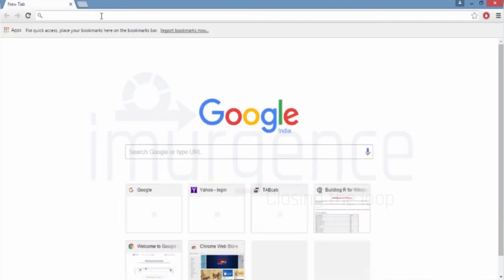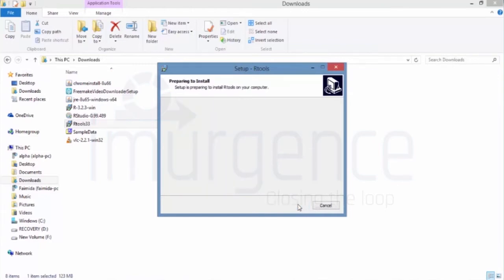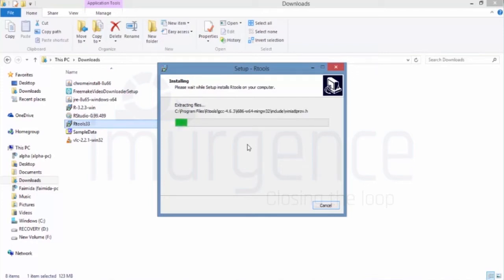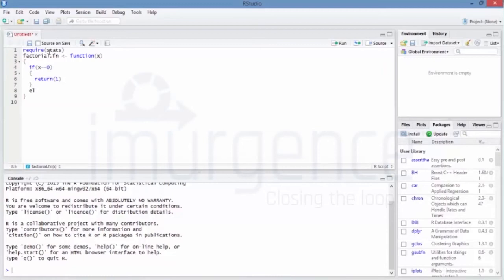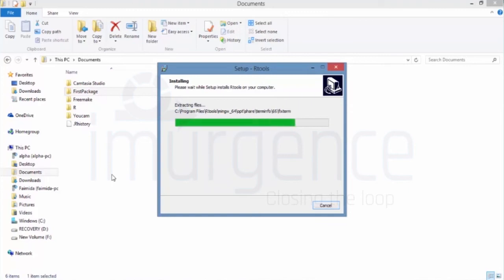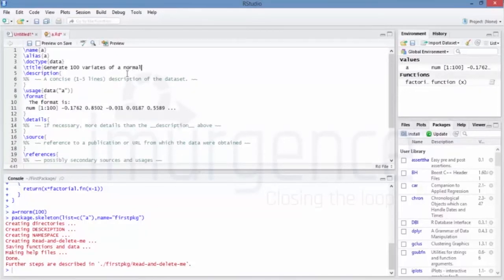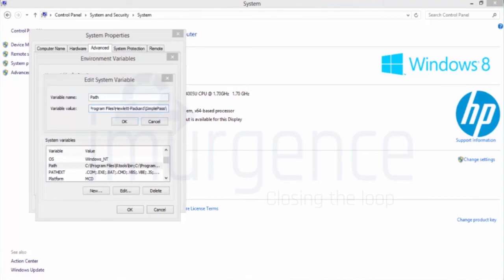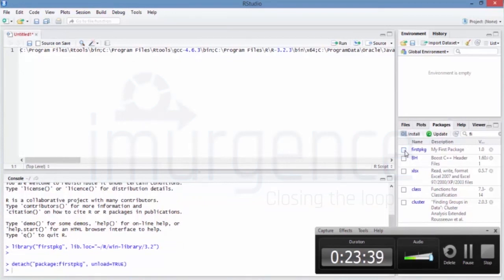Functions in R | Control and Flow Operators in R 4.5 | Analytics Tutorial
This video series 4.1 to 4.5, covers topics like Control and Flow Operators, Scripting in R, Custom Built Functions or User defined functions as well as Creating your own package in R. Do watch from 4.1 to 4.4 for good understanding.

Digital